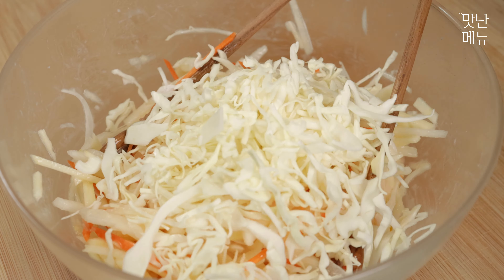이런 방법으로 진작 이렇게 만들걸... 정말 맛있는 인기만점💯과일사라다 레시피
✤재료
양배추-140g(한줌)
배(대)-0.5개
양파-약간
당근-약간
사과(대)-0.5개
플레인 요거트(무가당)-60g
레몬즙-2큰술
무가당 메이플시럽-1스푼(또는 꿀)
유자청-3스푼
건크랜베리-약간
아몬드-약간

✤TIP
- 제철에 맞게 여러가지 과일이나 야채를 이용하시면 좋아요.

🚫영상의 재업로드 및 2차 편집을 금지합니다.
- 적발시 법적인 책임을 물을 수 있습니다.